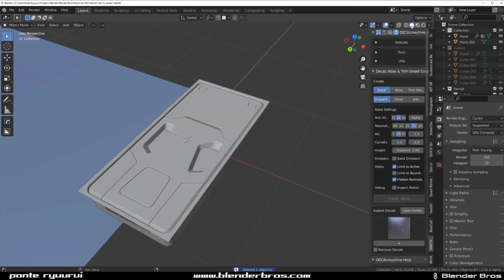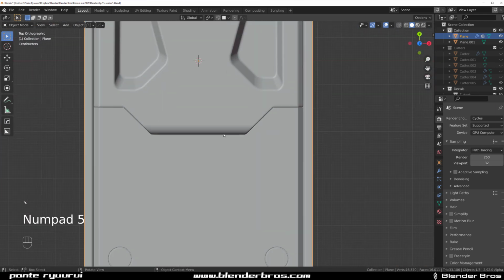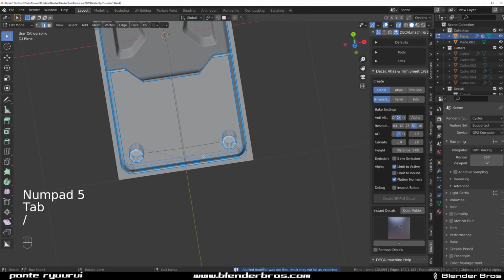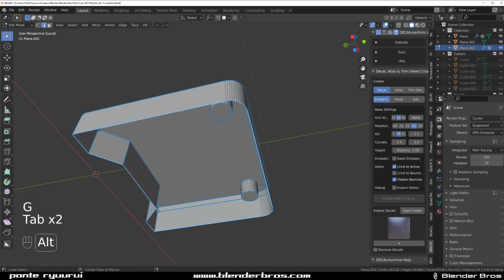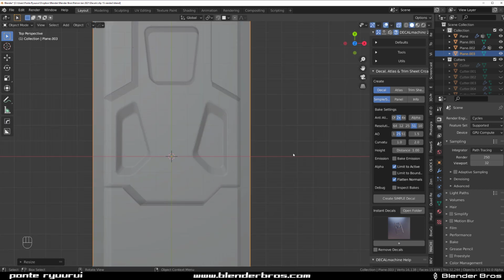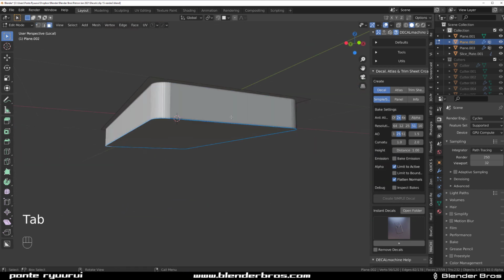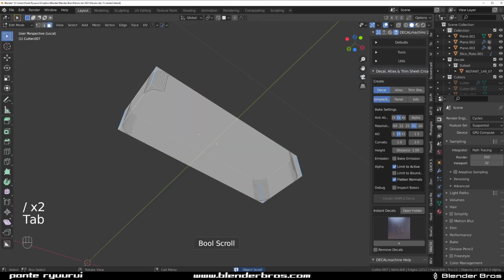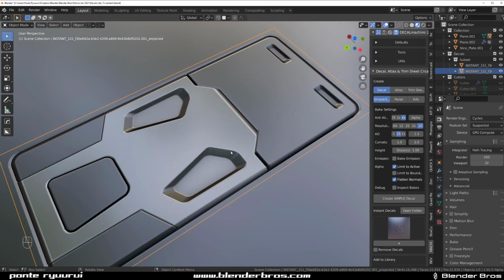How to FIX decal issues in Blender 2.92 and Decal Machine 2.1 - tutorial